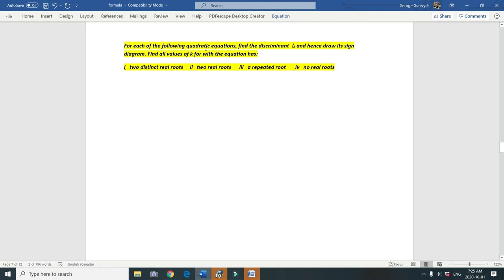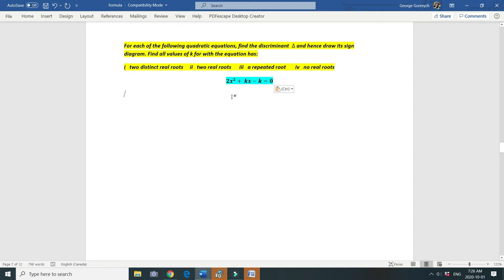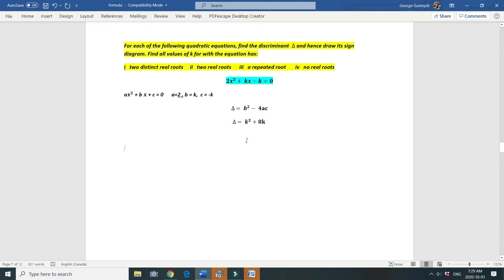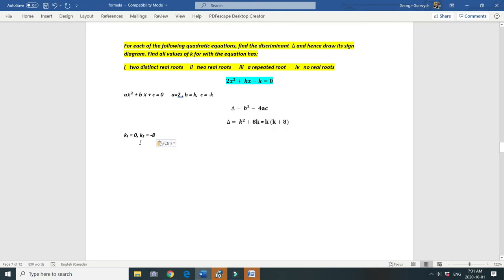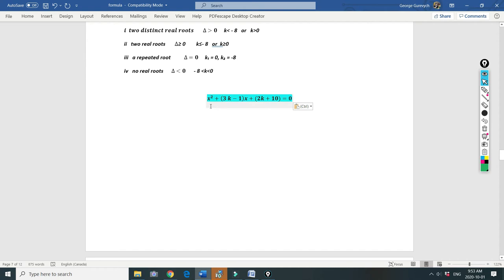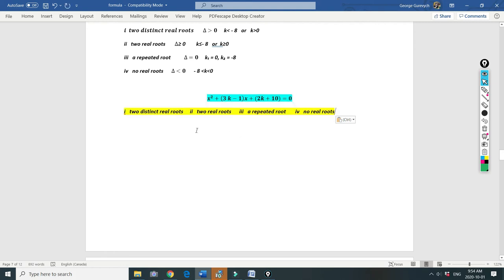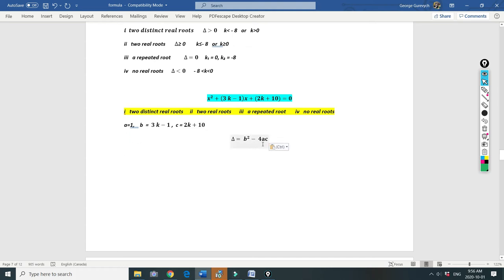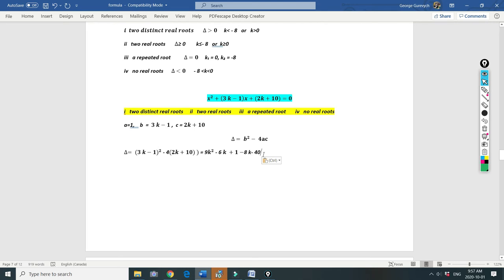The Discriminant Of A Quadratic | 2x^2+ kx-k=0 , x^2+(3 k-1)x+(2k+10)=0 |SL 11 | Problem Solution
Solution " For each of the following quadratic equations, find the discriminant  ∆ and hence draw its sign diagram. Find all values of k for with the equation has:
i  two distinct real roots     ii two real roots      iii a repeated root       iv no real roots    2x^2+ kx-k=0 ,  x^2+(3 k-1)x+(2k+10)=0 "